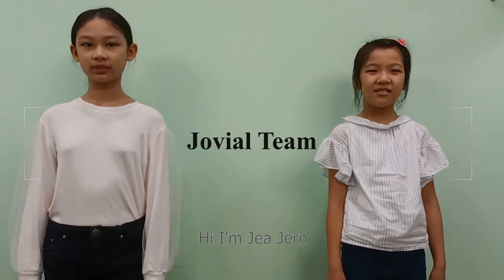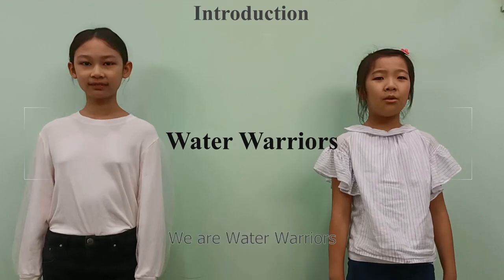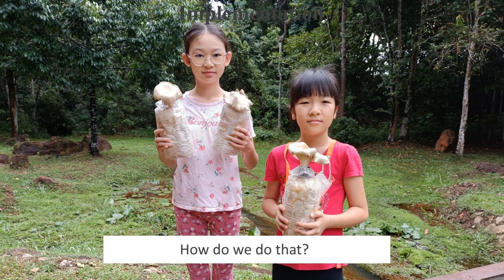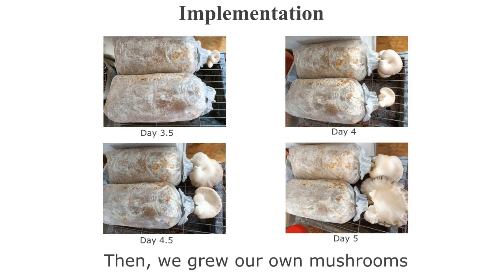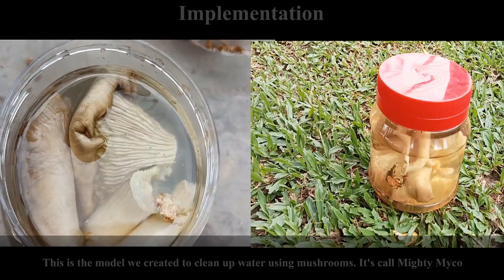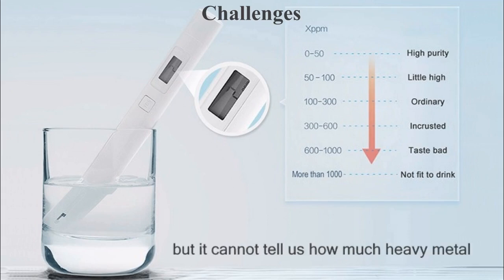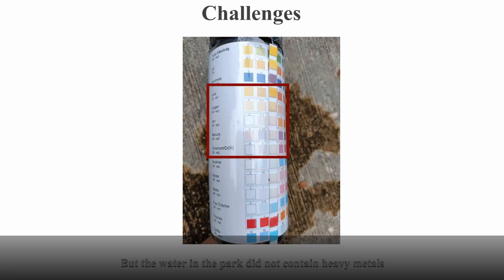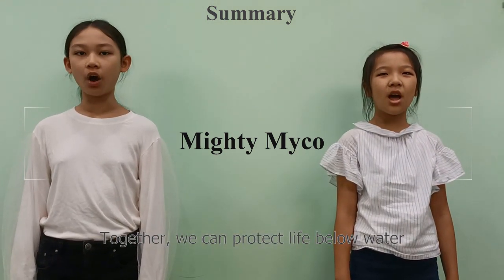NTC 2023 - JOVIAL TEAM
NAMA SEKOLAH: NAMI ACADEMY
TAJUK PROJEK:  MIGHTY MYCO
SDG: HIDUPAN DI BAWAH AIR
KATEGORI: SEKOLAH RENDAH